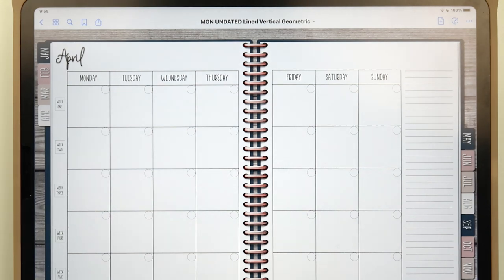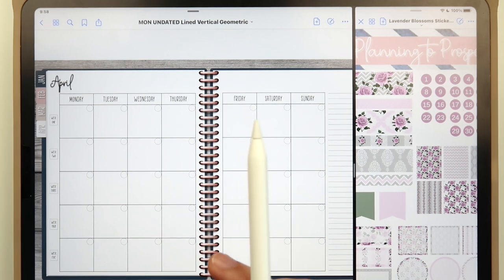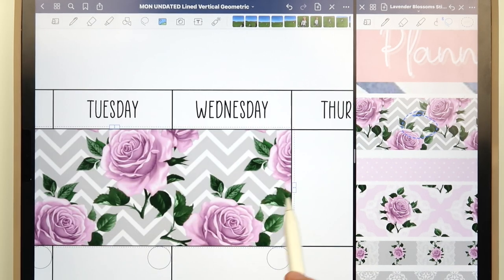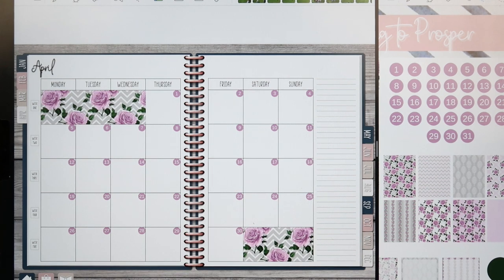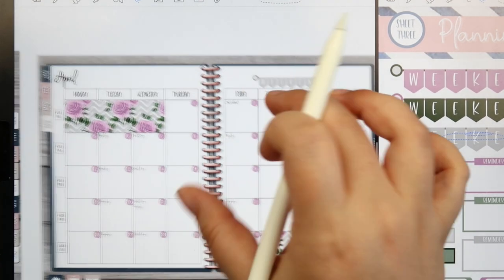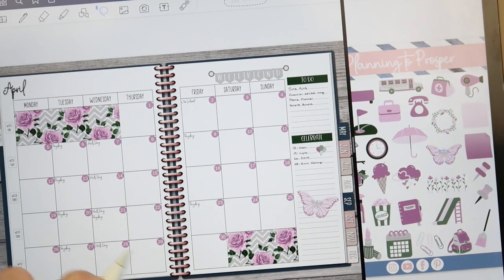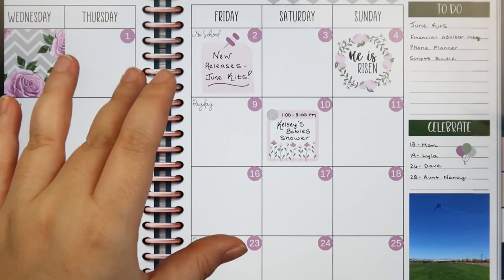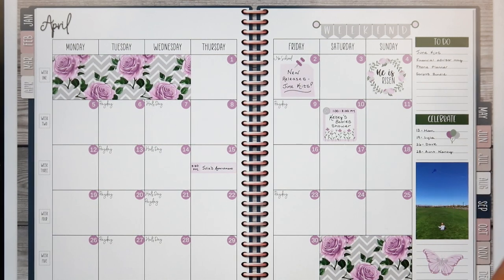Digital Monthly Plan With Me | April 2021 | Planning to Prosper | iPad, Apple Pencil, & Goodnotes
Hey everyone!

In today’s video, I am planning out the month of April 2021 in my Planning to Prosper Digital Life Planner.

Xoxo,
Stephanie Anne

Sign Up for WW Using My Link and We Both Get One Month Free

DIGITAL PLANNING PRODUCTS I USE AND LOVE:
- Planning to Prosper Digital All-in-One Life Planner
- Planning to Prosper Digital Budget Planner